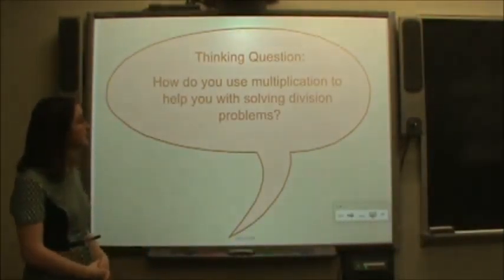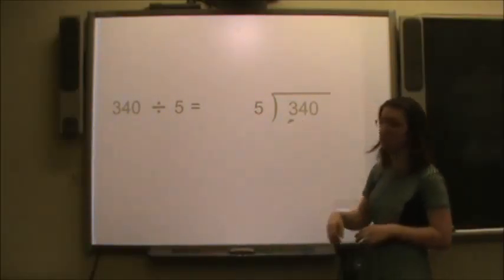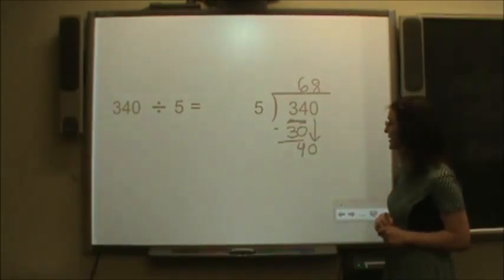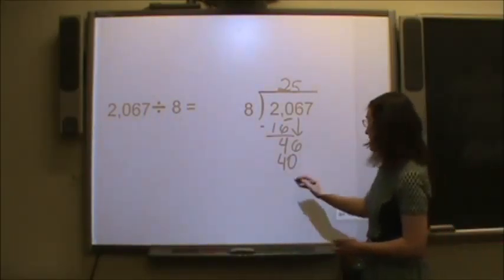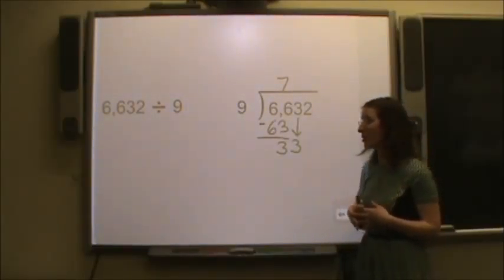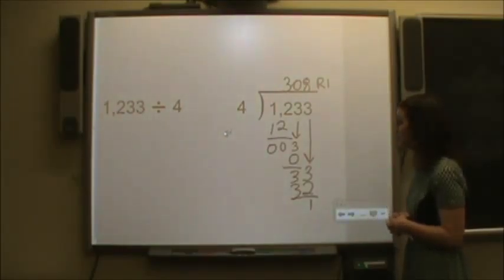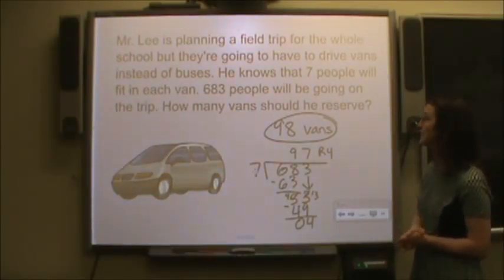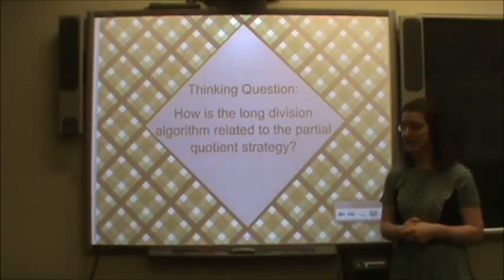Lesson 7: Multi-Digit Division Part 2